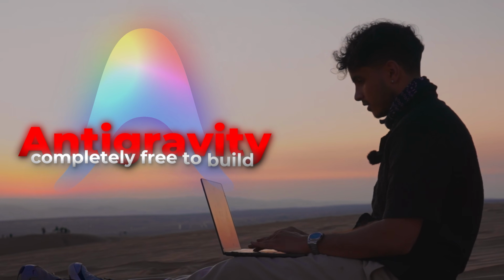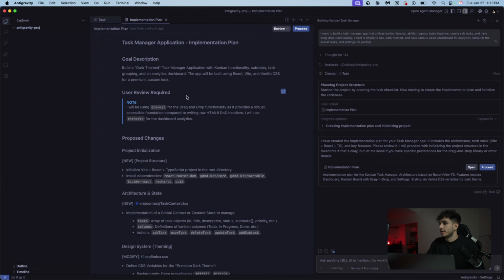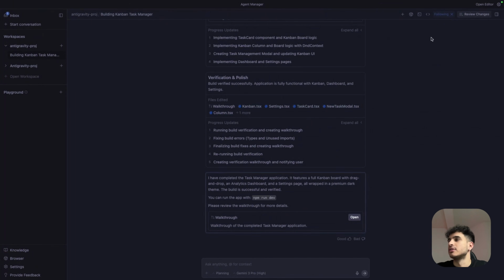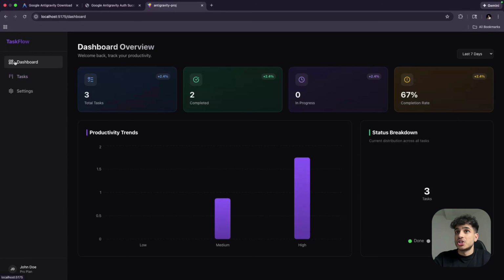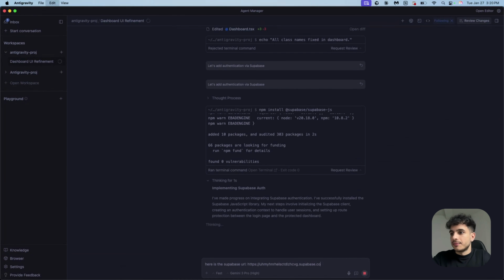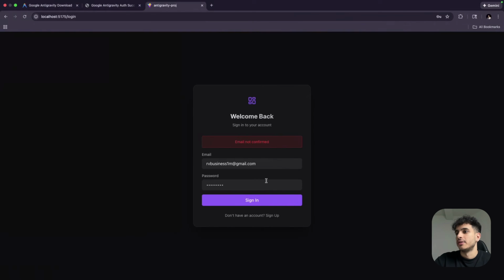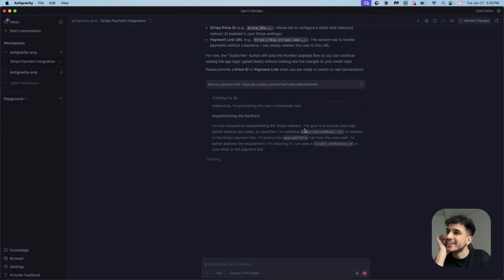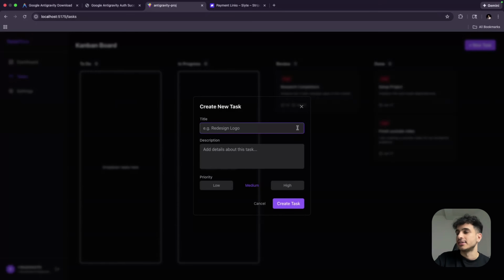I used Google Antigravity to build a NEW AI App (the result shocked me...)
Google Antigravity is a free ai app builder, to create powerful AI applications. Learn to set up Anti-Gravity, design a stunning UI with powerful functionality and implement user authentication. You'll also see how to integrate Stripe payment to easily get paid for your apps. 😎

Chapters:
00:00 - Introduction
00:15 - Setup Antigravity
1:18 - Building the app UI
3:12 - First look (needs fixing)
3:31 - Agent Manager
4:25 - Changing app UI
5:48 - Second look
7:35 - Database and User Authentication
11:30 - Adding payments